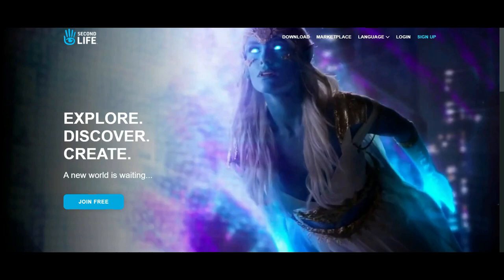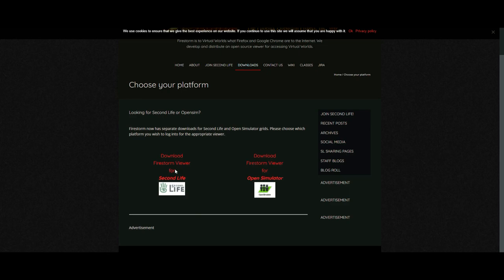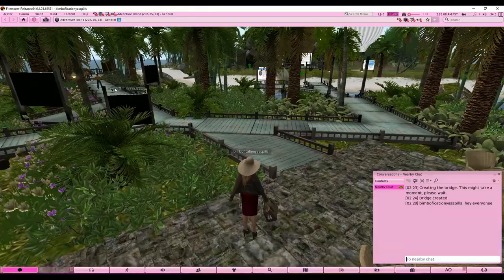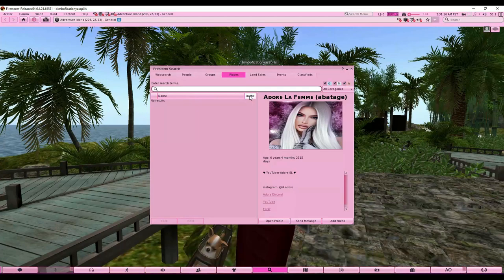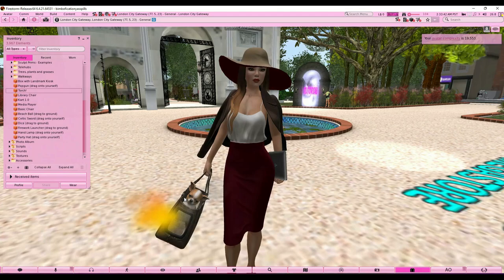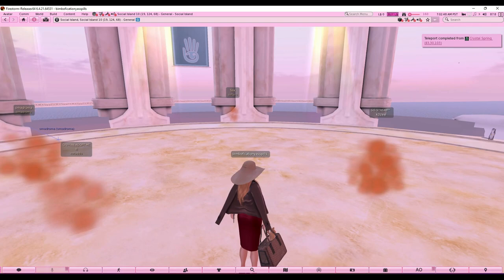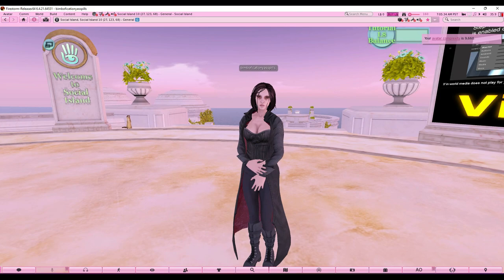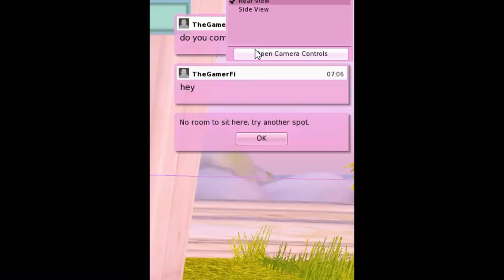SECOND LIFE TUTORIAL (2022)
☆ READ ME ☆

INWORLD NAME: ADORE PRIMDASHIAN

(FAQ):

1) Where are you from?
-♥Cyprus. I am Greek and Serbian♥

2) What is your orientation?
-♥I like men and I like being myself. That's all that matters♥

3) Your videos trigger me! What should I do?
♥Don't watch♥

4) How can I reach you In World?
-♥My username is Adore Primdashian♥